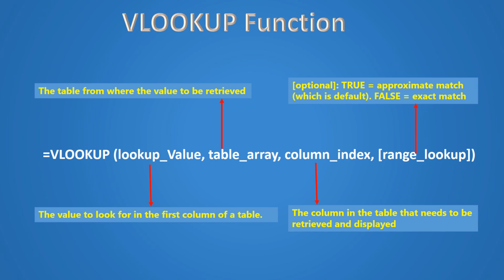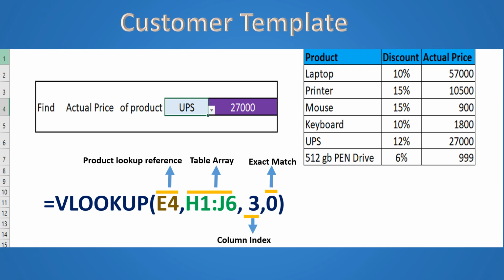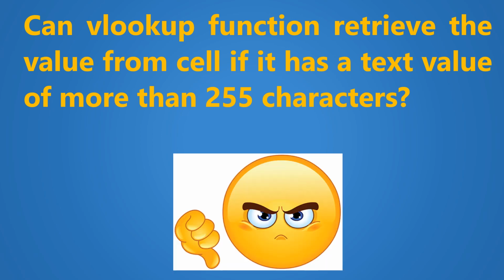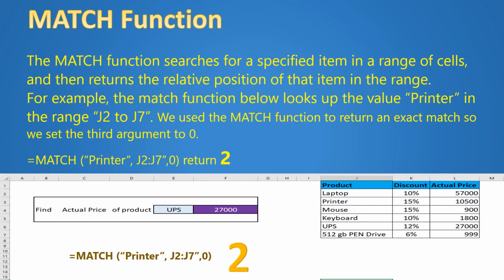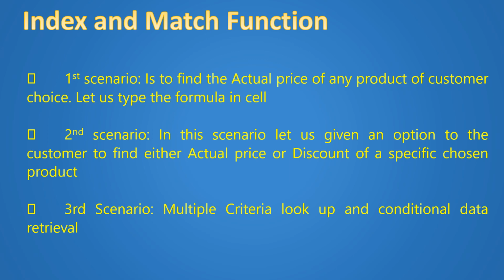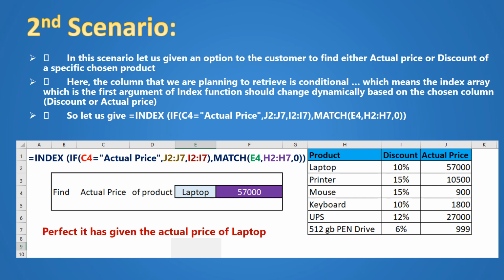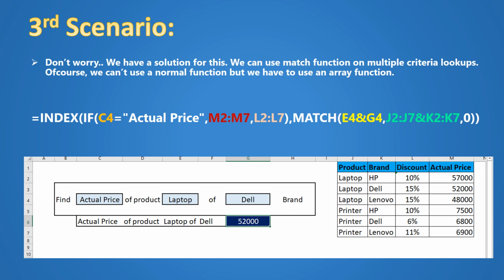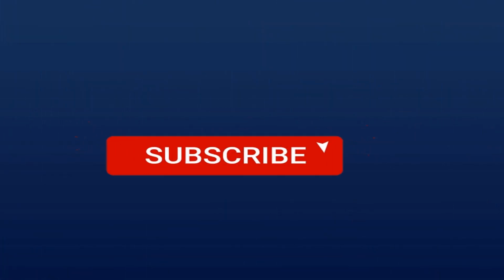Excellent Idea #8: Dynamic Smart Lookup Functions INDEX and MATCH Advantages over VLOOKUP Function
Let us understand VLOOKUP Function
The VLOOKUP function is one of the most popular functions in Excel. However, it also has few limitations. We will discuss about the usage and Limitations of Vlookup function in this Video.
VLOOKUP is used to retrieve data in a table organized vertically.
 VLOOKUP supports approximate and exact matching, and also
 Wildcards (* ?) for partial matches.
One vital point we should always keep in mind…..
*** Lookup values must appear in the first column of the table passed into VLOOKUP
What it returns? …….. It returns the matched value from a table
Now let us see the syntax…..
=VLOOKUP (lookup_Value, table_array, column_index, [range_lookup])
Let us understand these parameters in detail….
• Lookup_value - The value to look for in the first column of a table.
• Table_array - The table from where the value to be retrieved. (Data range / Table array)
• column_index - The column in the table that needs to be retrieved and displayed
• range_lookup - [optional]: TRUE = approximate match (which is default). FALSE = exact match
Now let us understand this with our example
 If we want to find the Actual price of any product, we take the product as the lookup value which is the first column and first argument of VLOOKUP function
 As our second parameter is table array, we will select the entire table range (H1 to J6)
 Column_index is the actual price which we want to retrieve, which is the third column in the table
 The last parameter is range _lookup which is of course optional. This is the place where we can provide either we want an Exact match or an Approximate match
Say for example: We created a template where the customer can select the product type to find the actual price of the product.
So let us type the formula as =Vlookup(E4 which is the lookup value……..coma,
H1:J6…This is the table array which starts at H1 and we select the end cell reference a J6 ……… coma,
3……This is where we have to give the column index. Actual price column in our case is the third column from product from where we are going to get the lookup value…… coma
0 ……. Range lookup is a logical value: to find the closest match in the first column, we have to give a TRUE value or 1 for Approximate match. To find the exact match we have to give FALSE or 0
 Can we use the Vlookup function to look up for values horizontally?
 Did you know that vlookup function does not retrieve the value from cell if it has a text value of more than 255 characters?
 Can vlookup function retrieve a value which is left to the lookup column?
 Can vlook up retrieve values if there are multiple look up criteria
 can we  lookup case sensitive values?
o Is there a solution for all the above limitations?

Ofcourse, Yes… Excel is Excellent.
We can perform advanced lookups using INDEX and MATCH
We can look up for the values for both single criteria or multiple criteria. And look up the value towards left or right or when there are more than 255 characters’ length in text field and also look up the value horizontally or vertically with the help of Index and Match functions.

Replace the value 2 in the INDEX function with the MATCH function to lookup the Actual Price of Printer. The INDEX function needs position. Index & Match is a perfect combination to perform advanced lookups.
Let us understand how to use Index Match functions to search for specific values and retrieve data.
We take an example and lookup with multiple criteria. To better comprehend the functionality of these 2 functions, we understand this aspect in 3 scenarios. Let us start it with simple look up based on single look up criteria and advance to 3rd scenario where we will see the usage of these function to retrieve value based on multiple lookup criteria.

 Till now we haven’t found any duplicate products and hence our Index Match function is retrieving correct data. What happens if we have duplicate values? In that case the lookup function retrieves the first occurrence . But here in this case though the product repeats, the records are unique as we have the second column where the Brand of that particular Product is mentioned. That means we do have two criteria (one on the product and second criteria on Brand). How to find the Actual price or Discount of Particular Product of Particular Brand? ……

Don’t worry. We have a solution for this. We can use match function on multiple criteria lookups.  Ofcourse, we can’t use a normal function but we have to array function.
In this case, the customer has been given an option to select specific product of a chosen brand to retrieve the actual price.
So the formula would be
=INDEX(IF(C4="Actual Price",M2:M7,L2:L7),MATCH(E4&G4,J2:J7&K2:K7,0))
E4 – look up value for Product, G4 is look up value for Brand, J2 to J7 is the array for product.